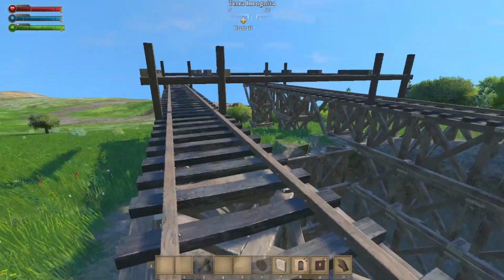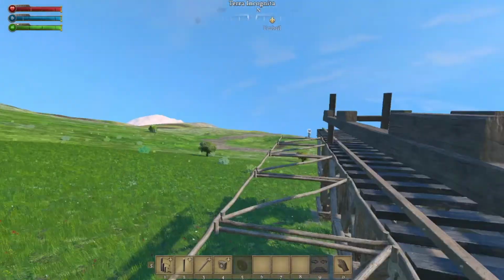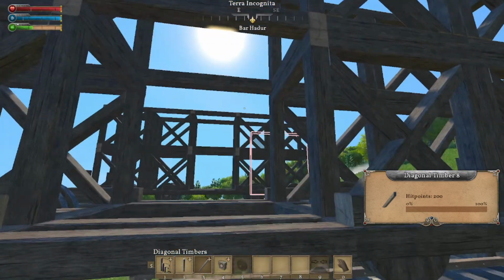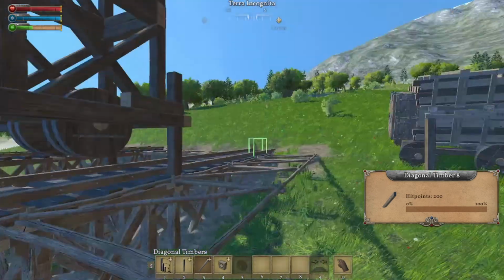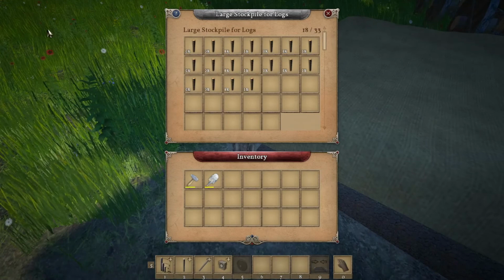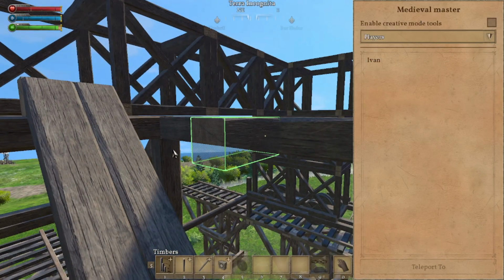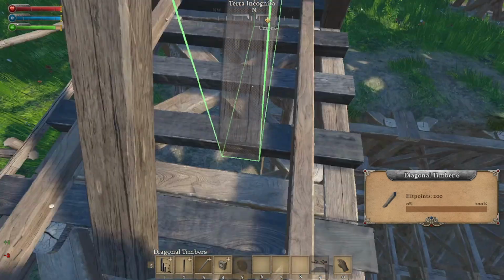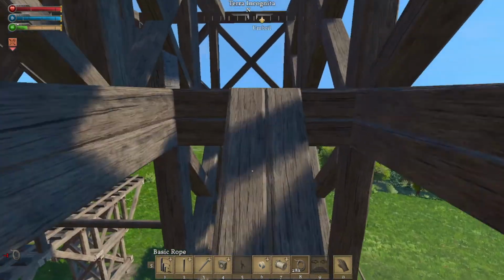Medieval Engineers CE: S1:E5 – Gantry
I am hoping that I finally fixed OBS so this "should" be the last streamlabs recording.